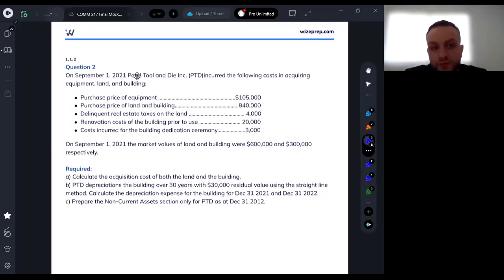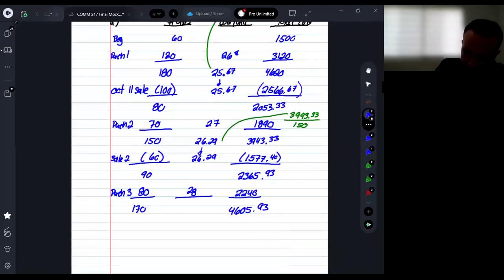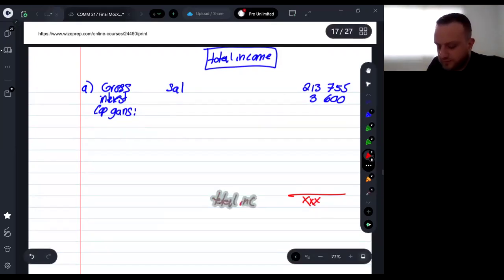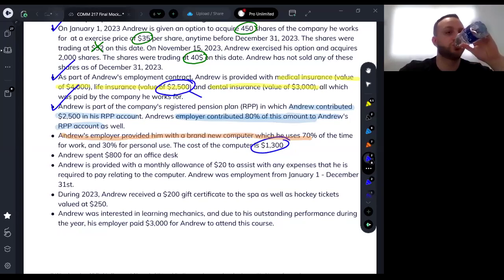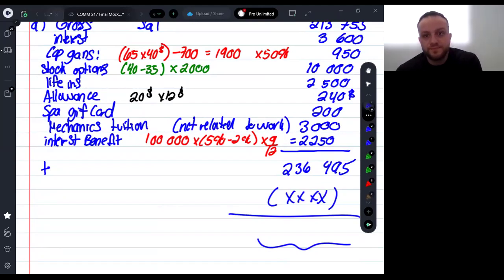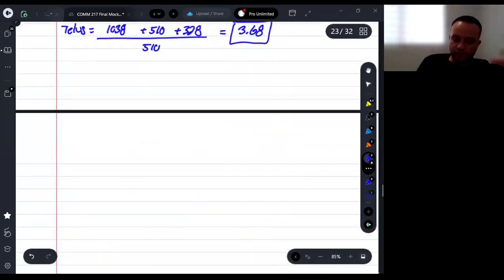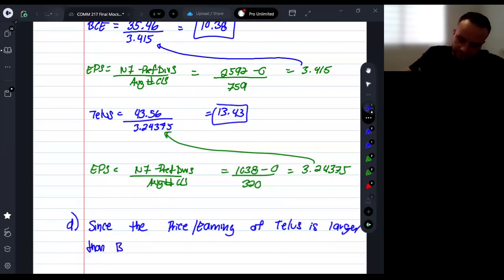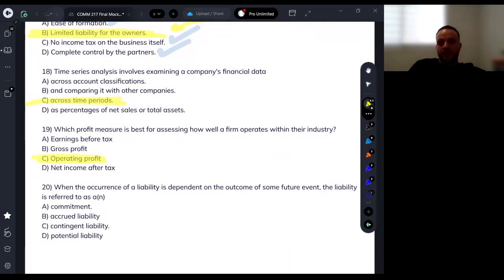COMM 217 at Concordia 03